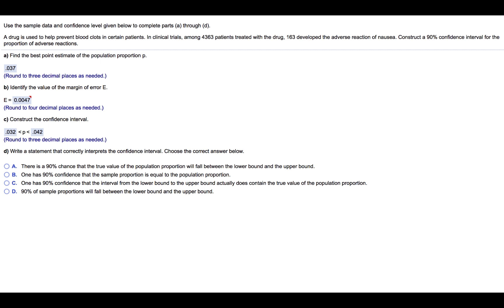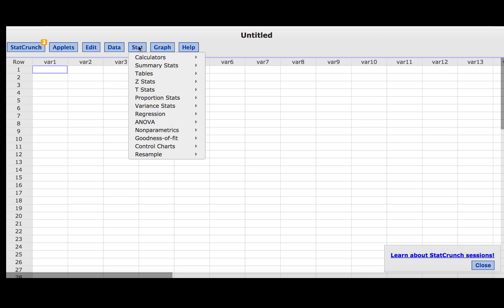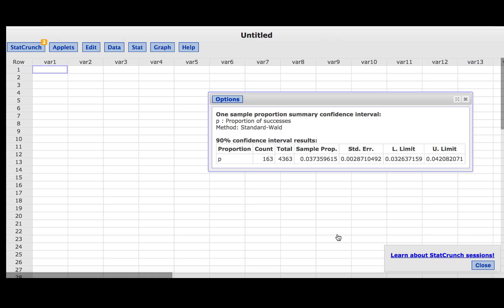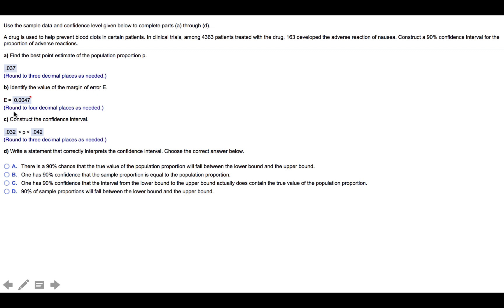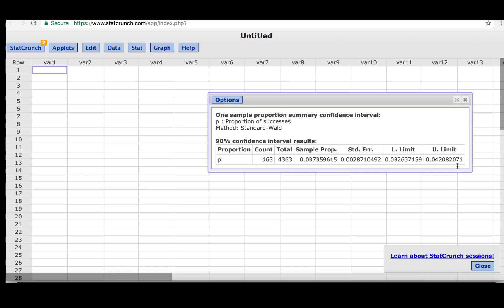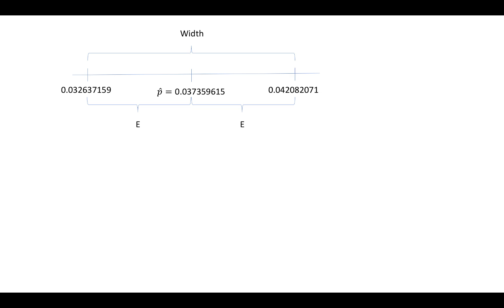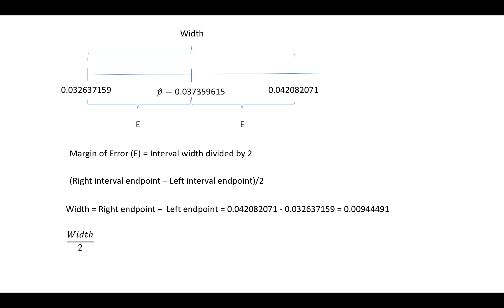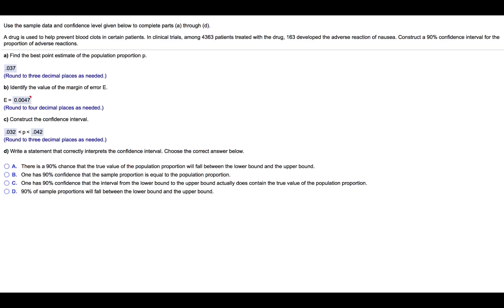Margin of error single proportion statcrunch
Confidence interval and margin of error single proportion using statcrunch